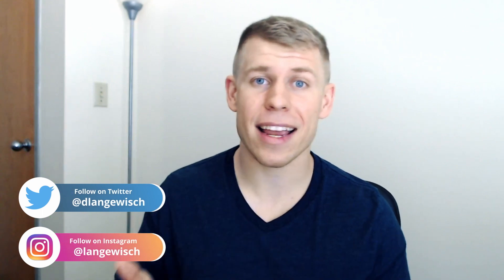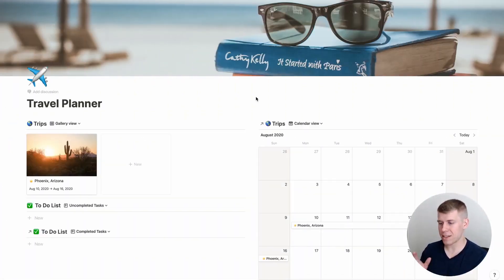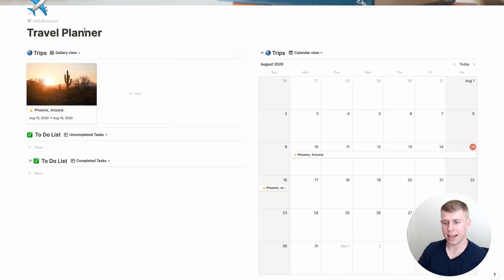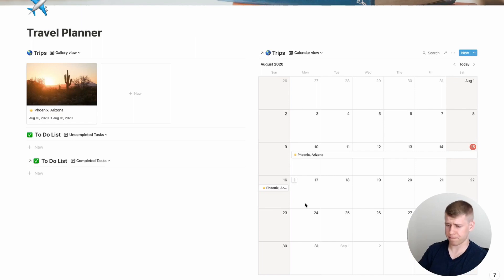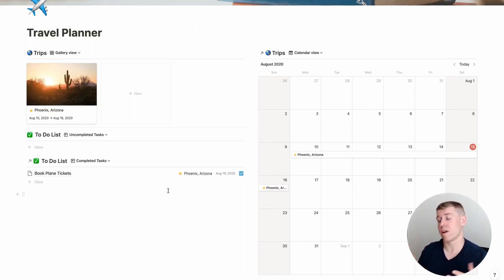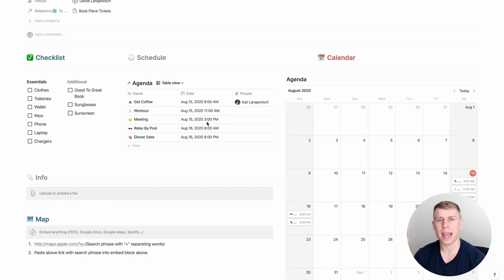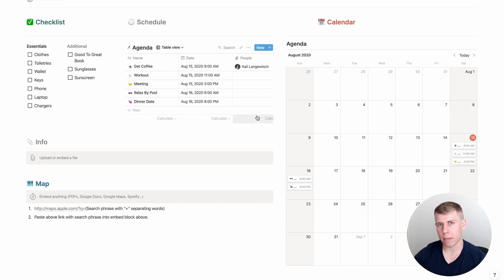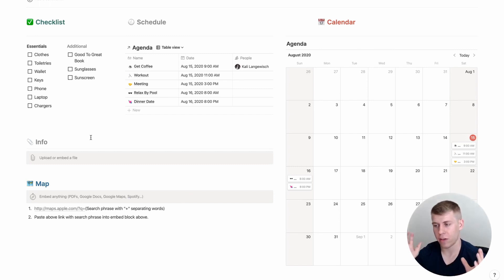How To Use Notion As A Travel Planner | ❗️Free Notion Travel Template❗️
In this video, I dive into how to use Notion as a travel planner by combining a to-do list, calendar, agenda, maps, and other info all together in one location.

Timestamps:
0:00 Intro
1:04 Main Screen
2:19 Travel To-Do List
3:50 Individual Trip Screen
4:41 "Items to Bring" Checklist
6:25 Trip Calendar and Agenda
7:43 Important Travel Info
8:37 Embed Travel Map
10:32 Closing

💥Gear used to make this video:
📹Camera: Logitech C920 Webcam
🎤Microphone: Boya by-MM1 Shotgun Mic
▲ Tripod: Geekoto 77" Tripod
▮ Tripod Mount: Ulanzi Aluminum Tripod Mount
💻 Computer: 2018 15" MacBook Pro

In this video, I go over how to use Notion as a travel planner and travel planning. This video includes a free Notion travel template, as well as tips for how to plan for a vacation in Notion.